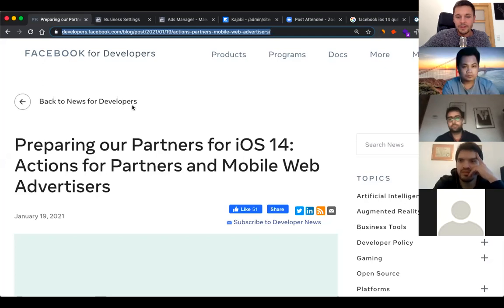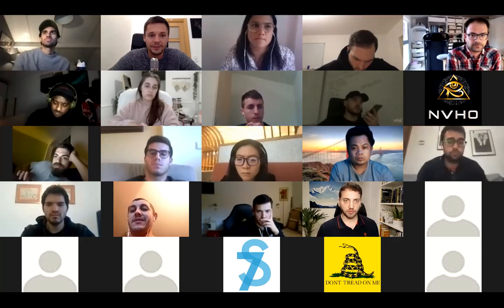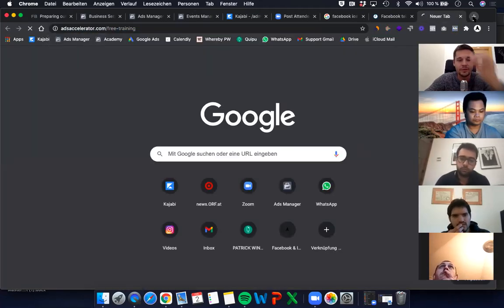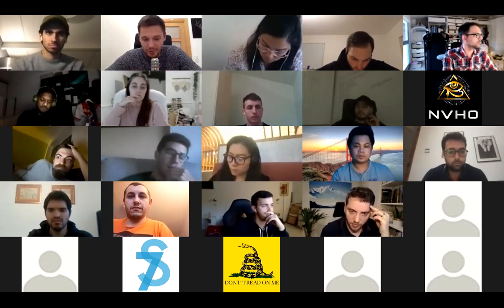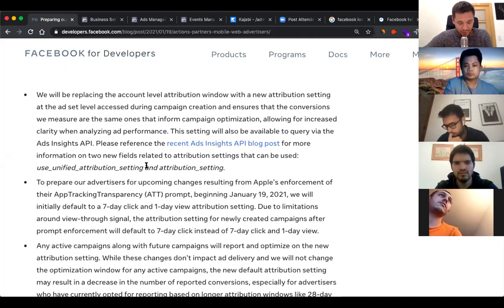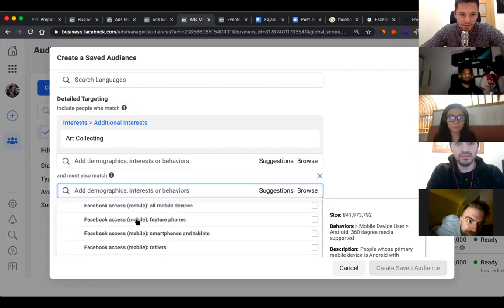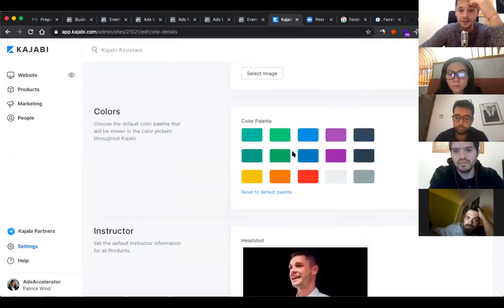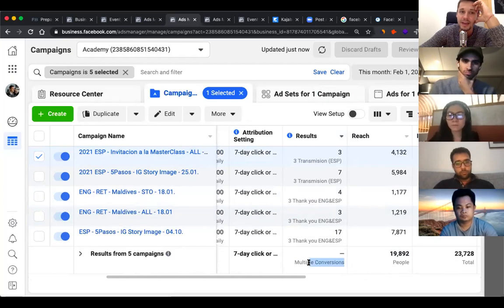iOS14 Facebook & Instagram Ads | Domain Verification and much more | Live Webinar with Patrick Wind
How to verify your account, get the totals summary at the bottom of your page and much more. Remember, that iOS14 is an important update for our industry, but your campaigns are still going to perform very well, if you apply the right strategies. if you would like to take your own Facebook & Instagram Ads to the next level, schedule a FREE 45min Strategy Session